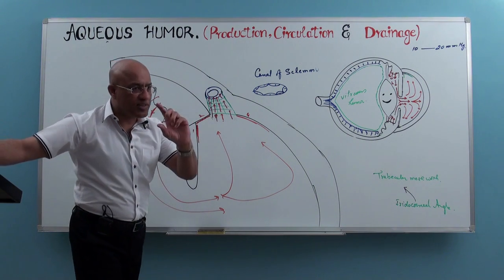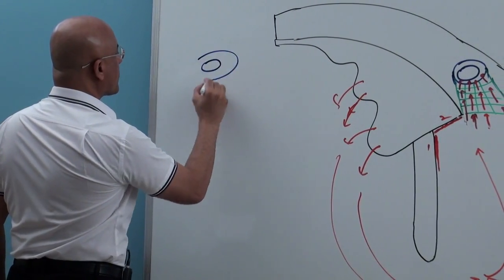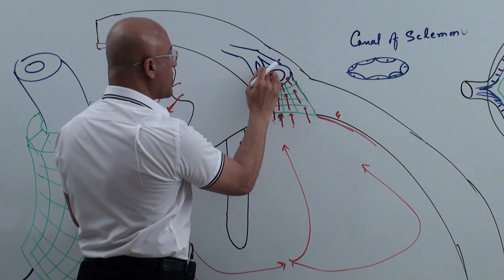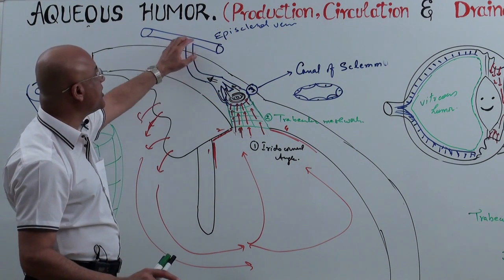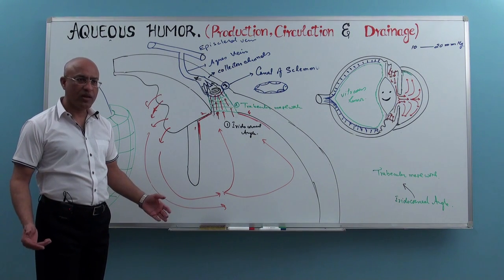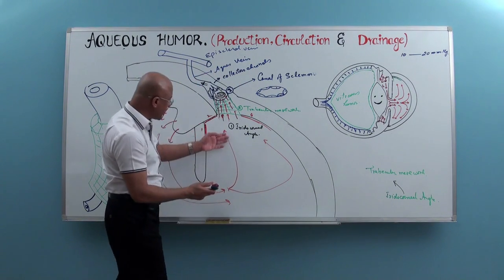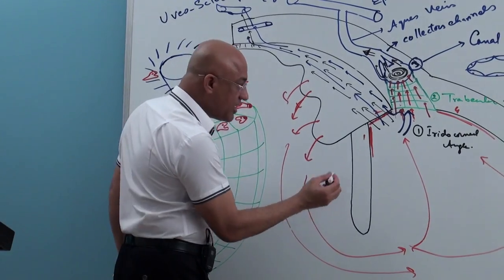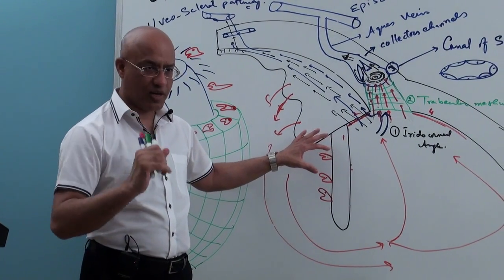Aqueous Humor | Production, Circulation & Drainage part 2/2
to access 800+ Exclusive videos on Basic Medical Sciences & Clinical Medicine. These are premium videos (NOT FROM
YOUTUBE). All these videos come with English subtitles & download options. Get Lifetime Access for a one-time payment of $99 ONLY!

1. More than 800+ Medical Lectures.
2. Basic Medical Sciences & Clinical Medicine.
3. Mobile-friendly interface with android and iOS apps.
5. Download option for offline video playback.
6. Fanatic customer support and that's 24/7.
7. Fast video playback option to learn faster.
8. Trusted by over 2M+ students in 190 countries.
The aqueous humour is a transparent water-like fluid similar to blood plasma, but containing low protein concentrations. It is secreted from the ciliary body, a structure supporting the lens of the eyeball.[1] It fills both the anterior and the posterior chambers of the eye, and is not to be confused with the vitreous humour, which is located in the space between the lens and the retina, also known as the posterior cavity or vitreous chamber.[2] Blood cannot normally enter the eyeball.[3]